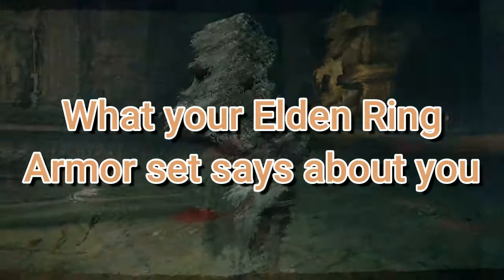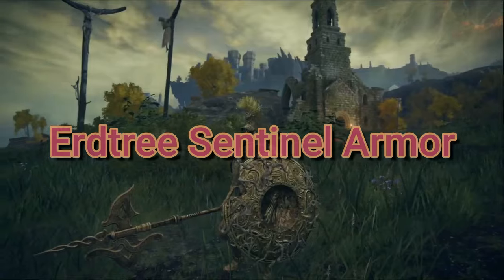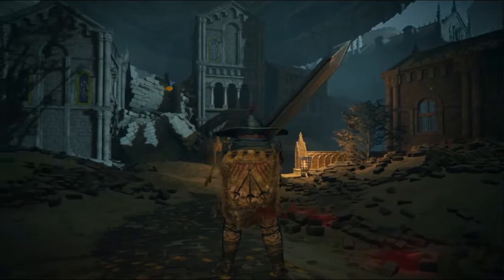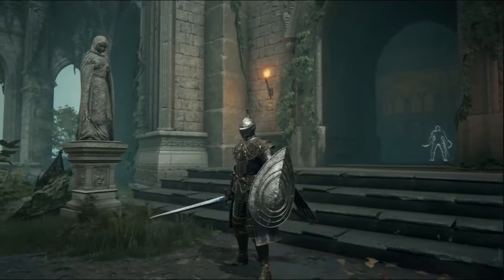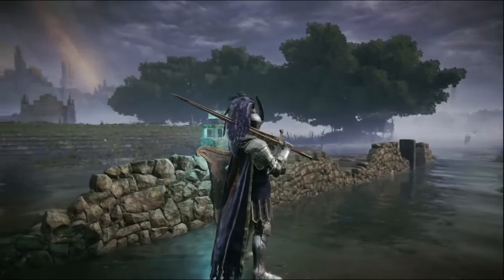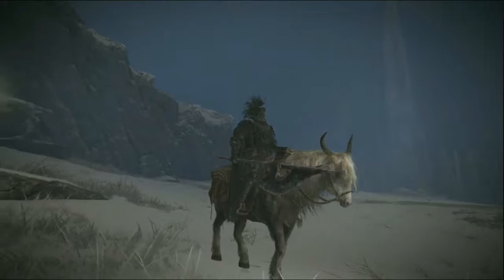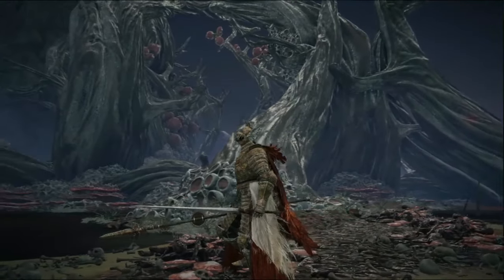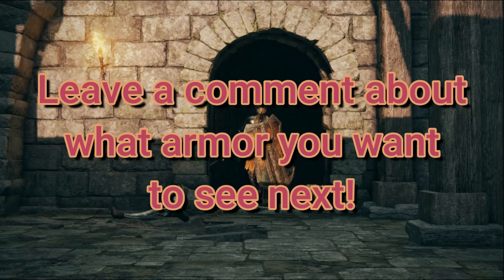What Your Elden Ring Armor Set Says About You (Season 1)